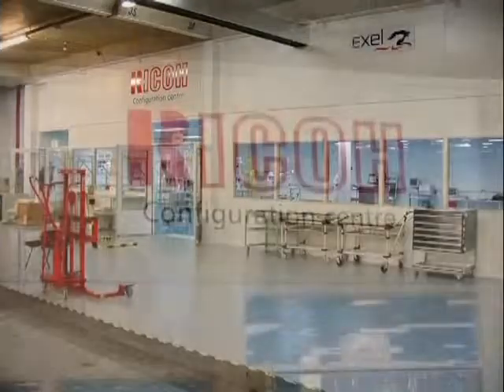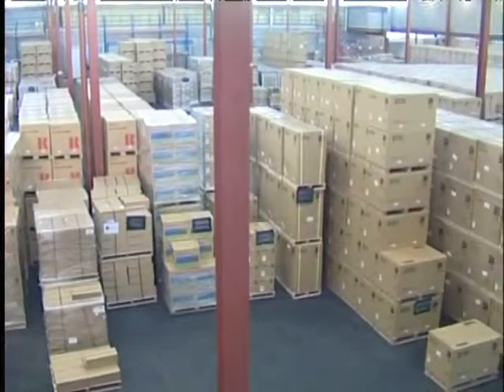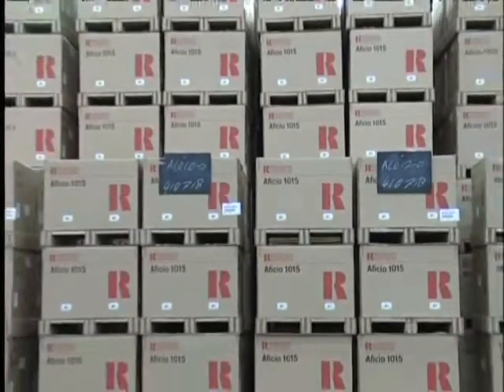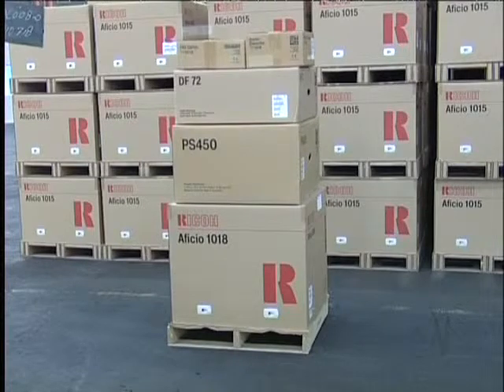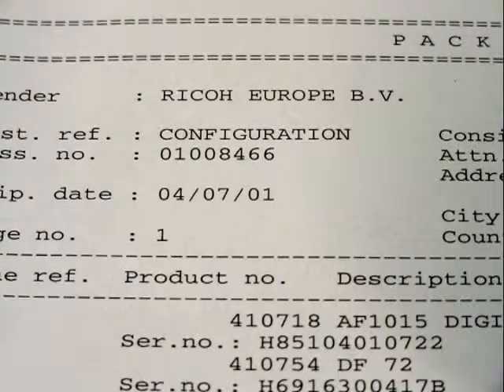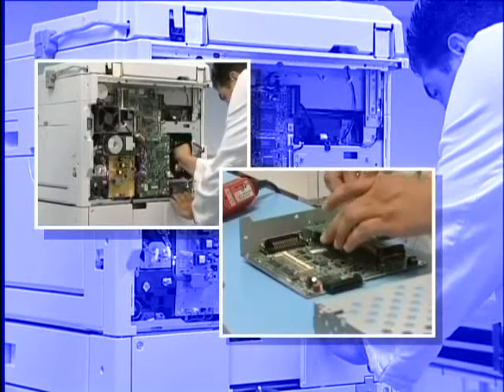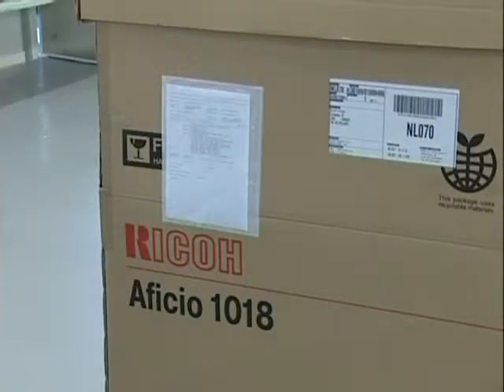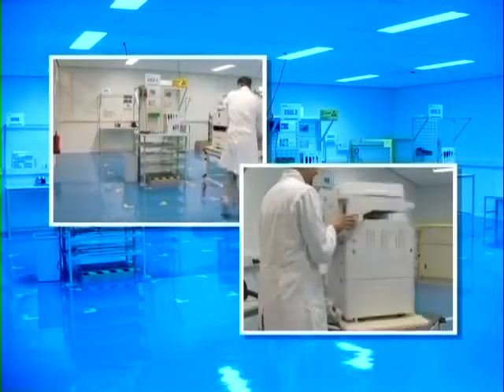Arrow Demofilm Ricoh Europe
Een instructiefilm voor Ricoh Medewerkers